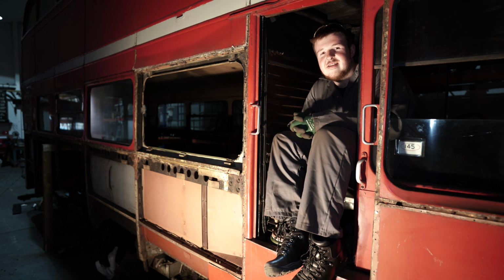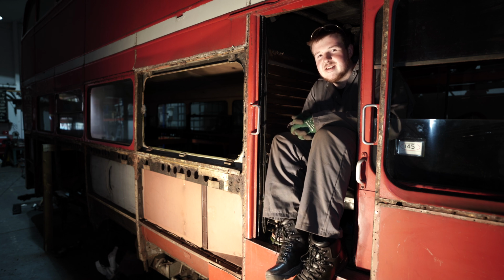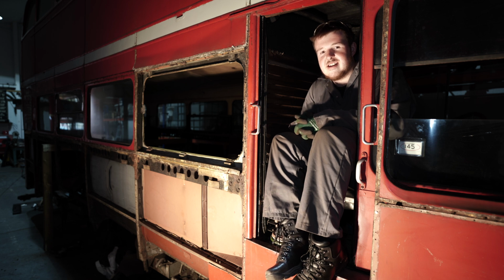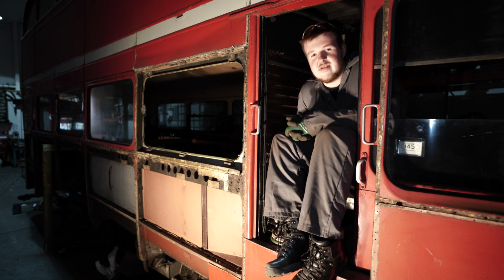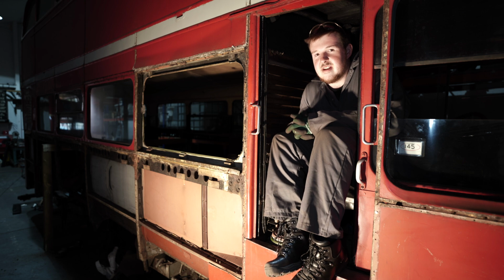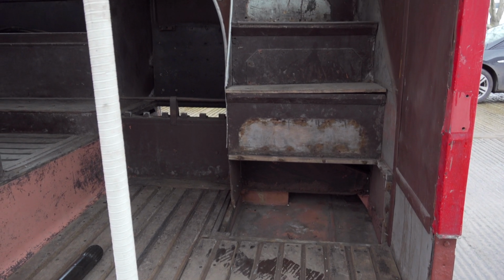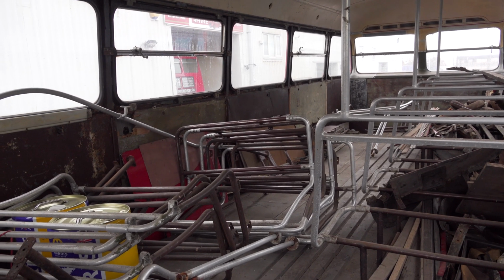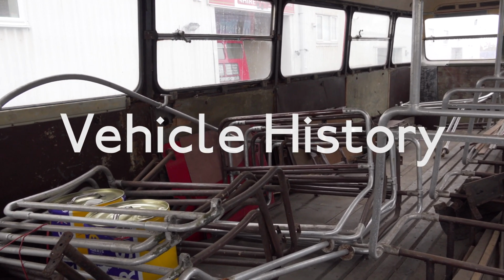Ep1: We Are Restoring a 70 Year Old London Double Decker Bus | Meet Our New Restoration Project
In this episode we introduce you to our latest restoration project - RT2629 is London double decker bus built in 1951.  Looks like we have our work cut out restoring this 70 year old London Bus!

What does it take to keep a London double decker bus on the road?

Filmed in the UK at the Routemaster 4 Hire HQ in Wrexham, North Wales we are passionate about London buses and with 7 vintage buses in the fleet we defiantly have our work cut out!

Also don't forget to check-out all our AEC Routemaster London bus restoration videos in this playlist...

 About Us:

We offer our London buses for private hire.

We are proud to have the privilege of owning one of London’s most recognisable sights – the iconic London Routemaster Double Decker Bus!

Our beautifully restored red London double-decker buses are available for Weddings and Special Events across North Wales and the Northwest UK, they add some nostalgic novelty and a touch of class to any occasion.